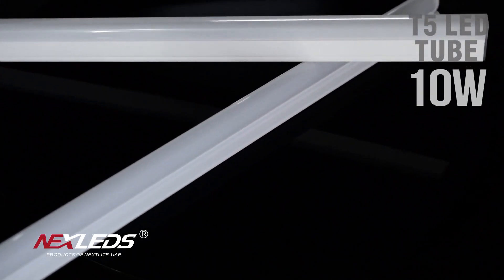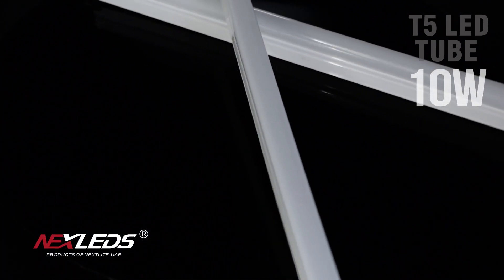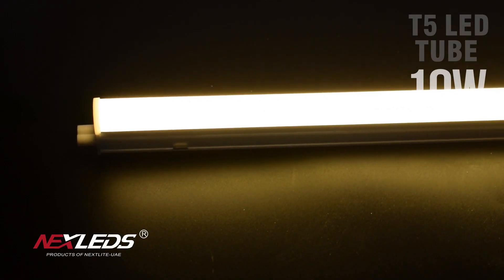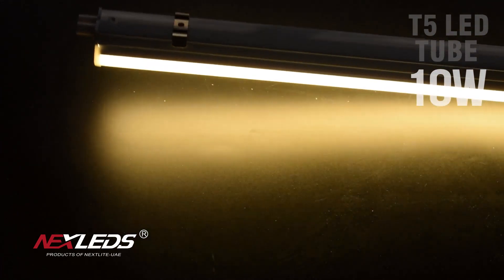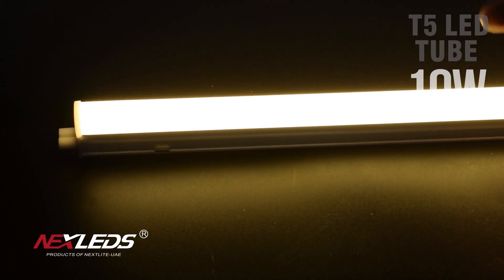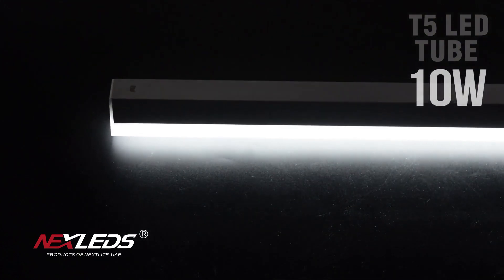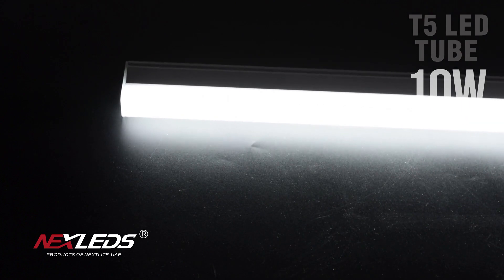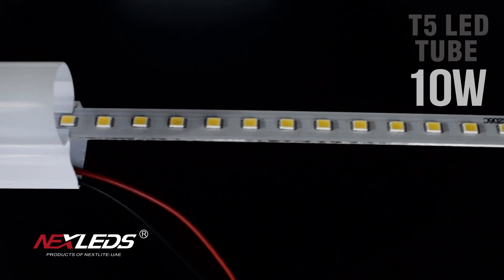NEXLEDS T5 LED Video